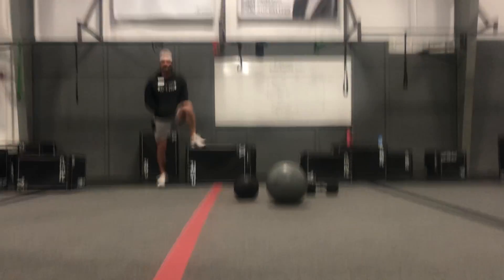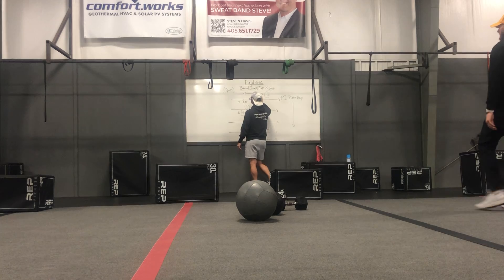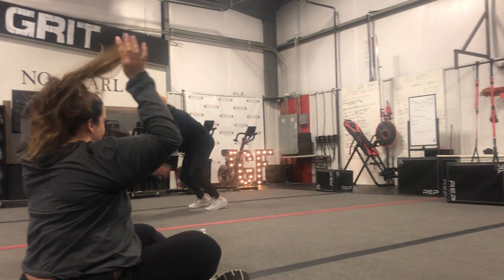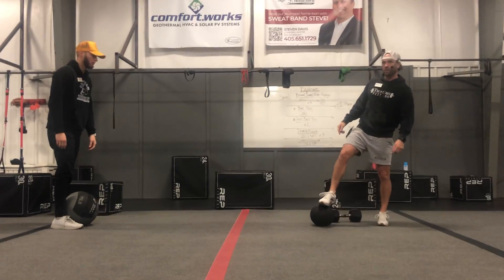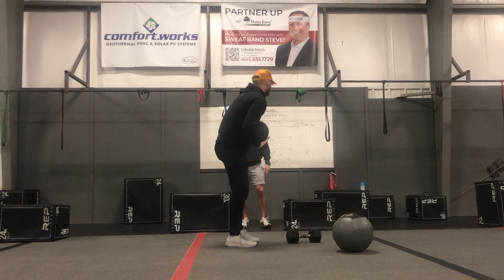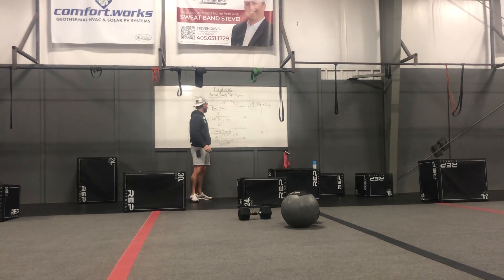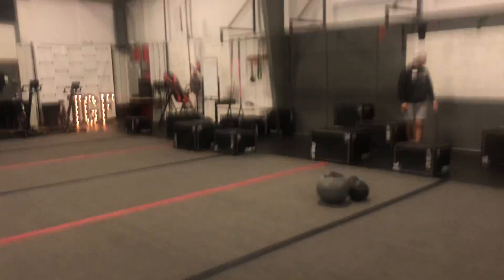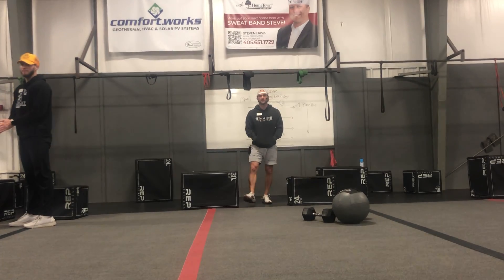March 25, 2022